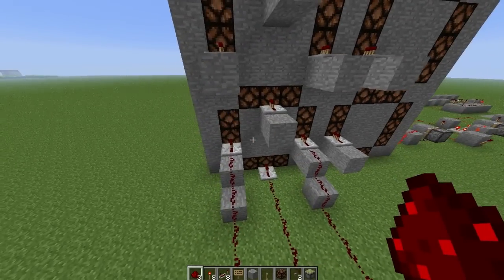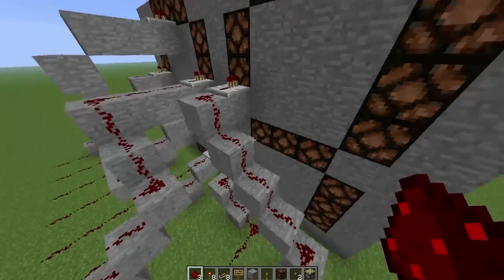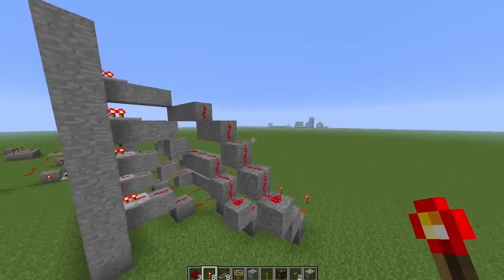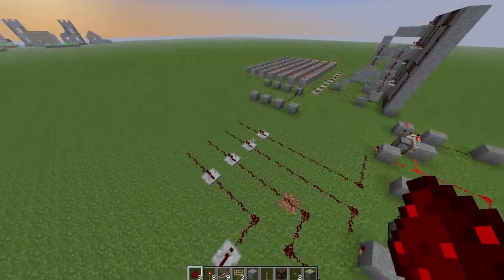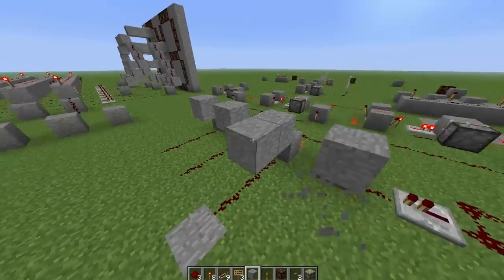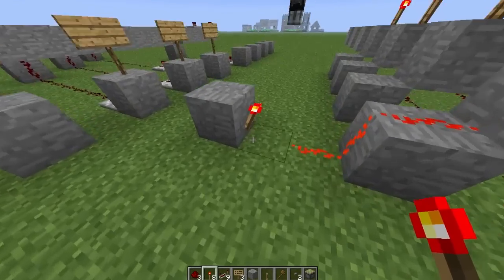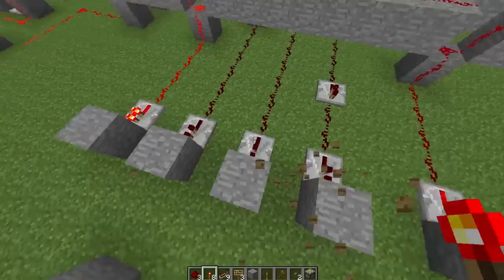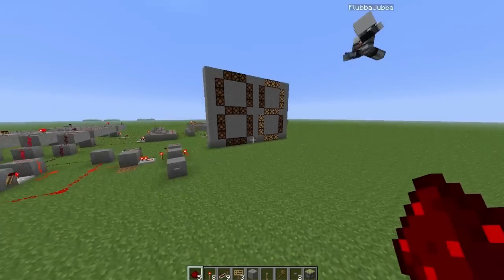Number Displays - The Beginners' Guide to Redstone: Episode 3